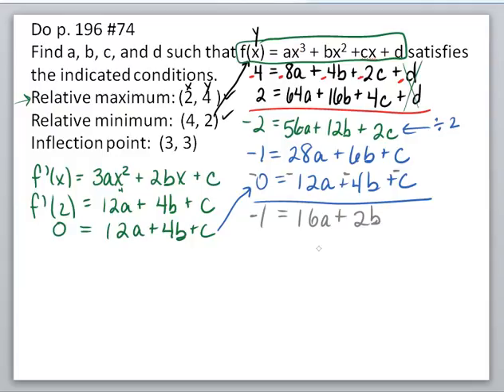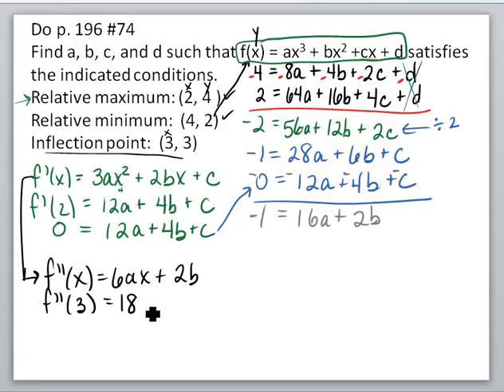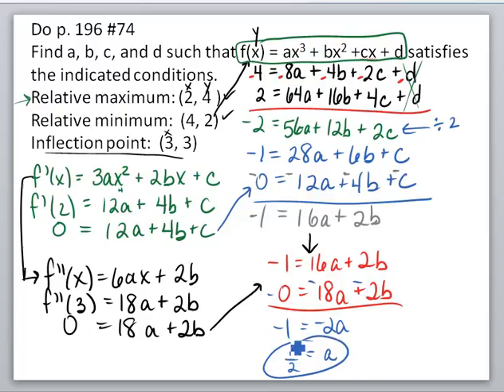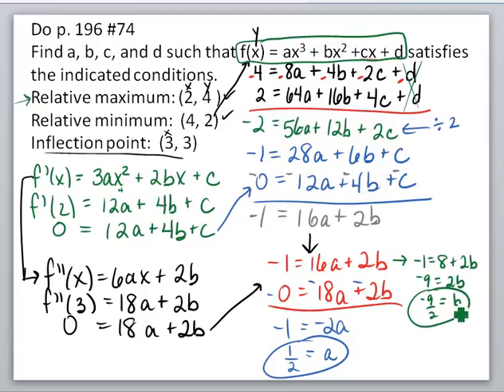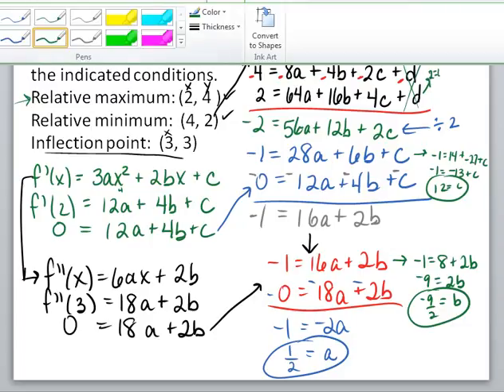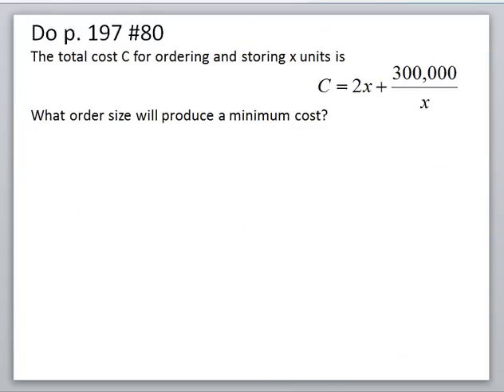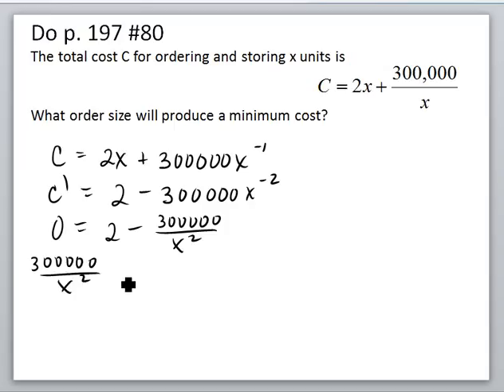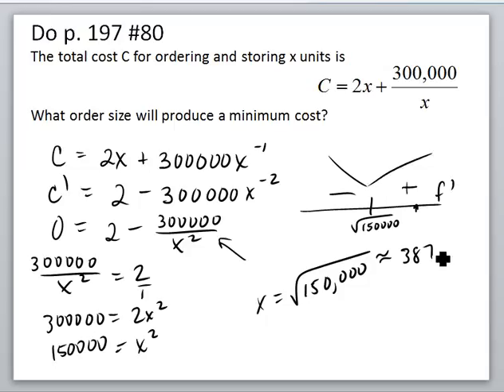Concavity video 9